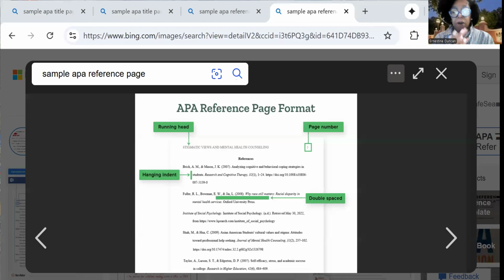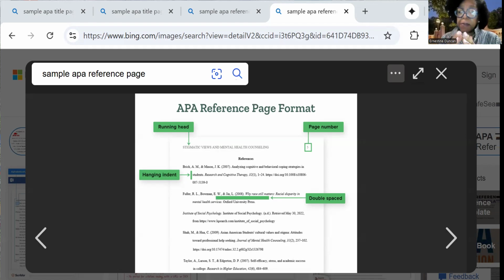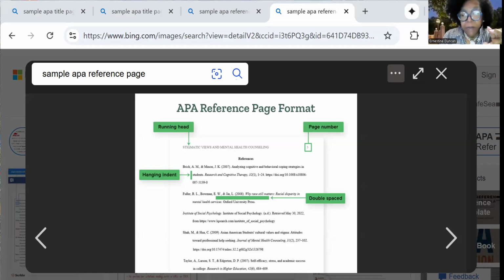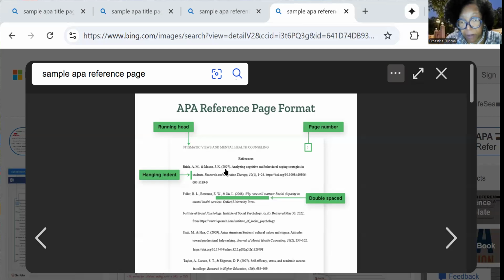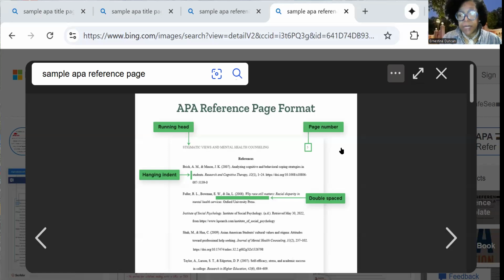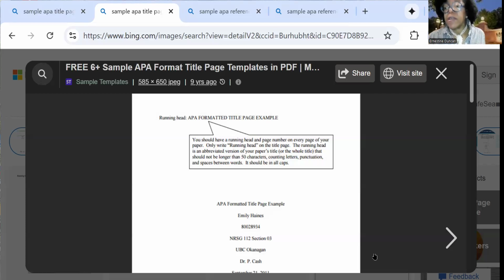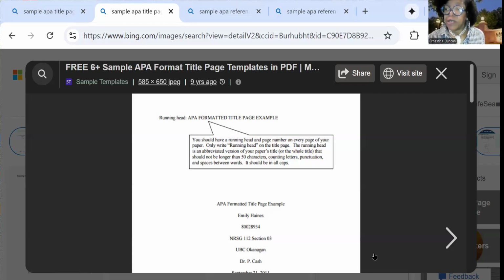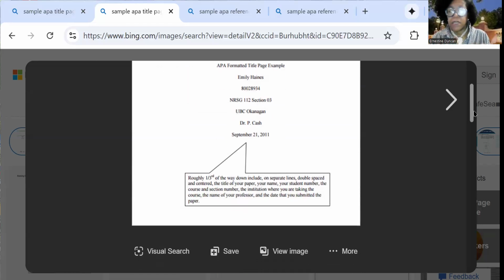PSY 281 11 5 2025